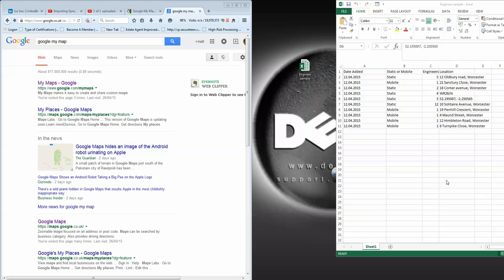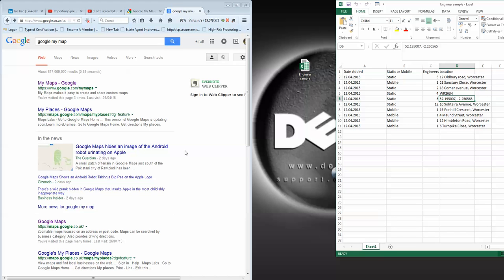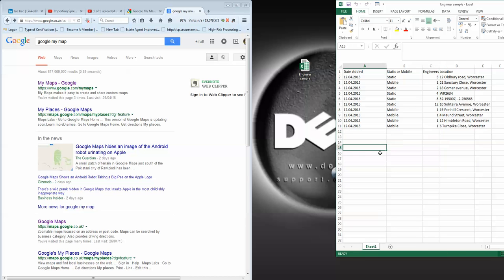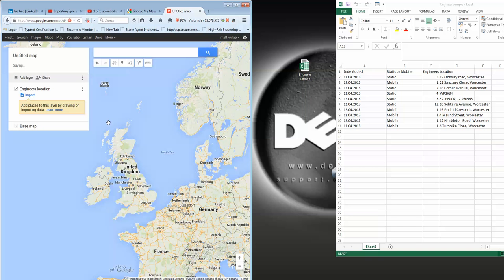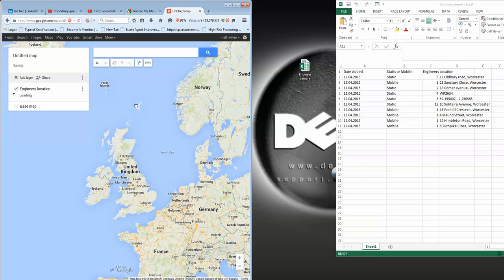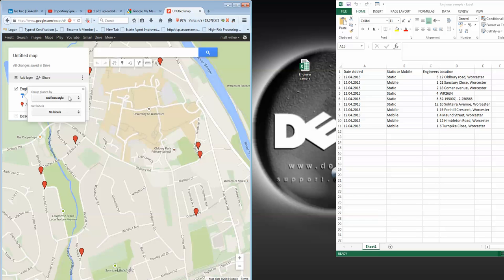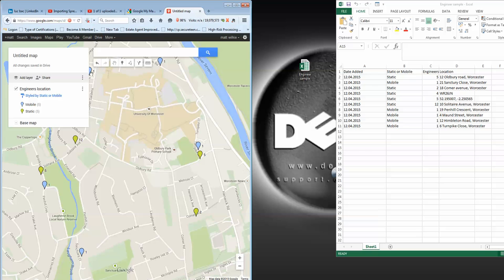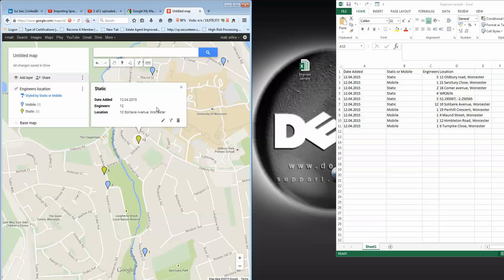How to add spreadsheets into Google Maps